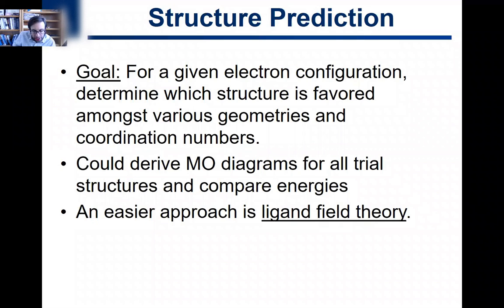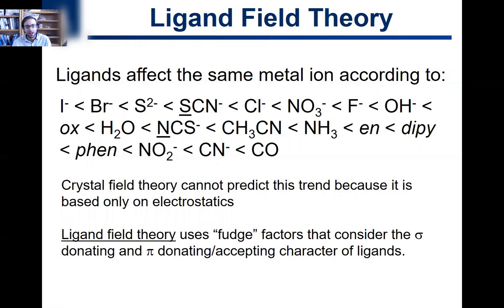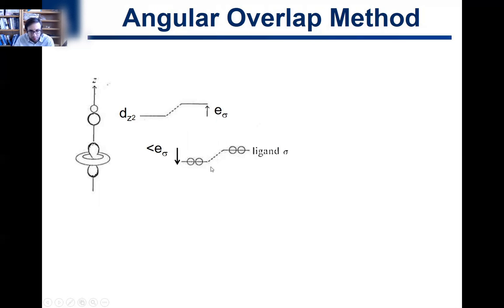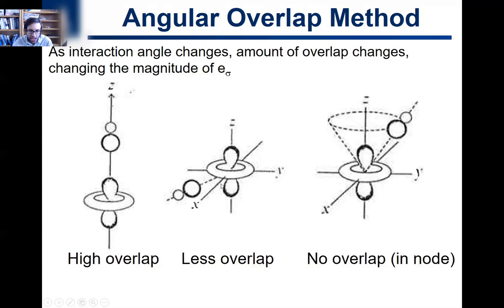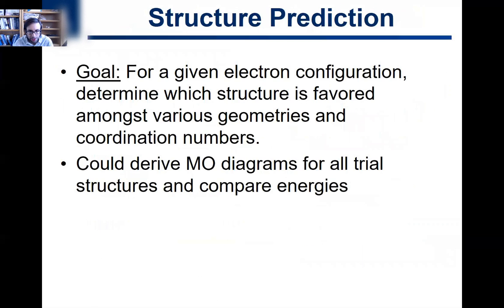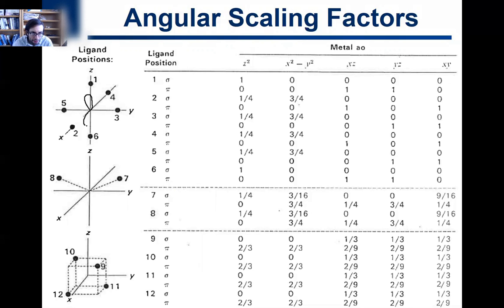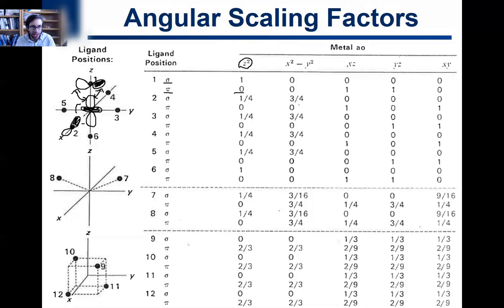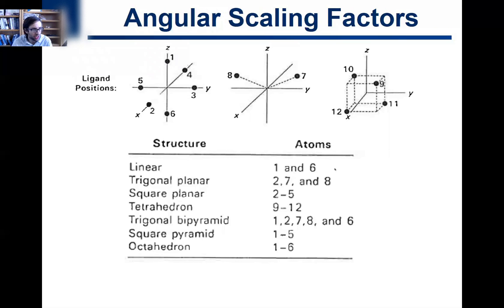7.11. Angular Orbital Method